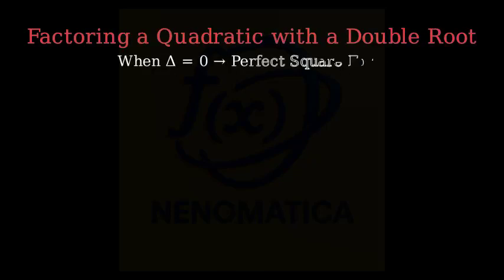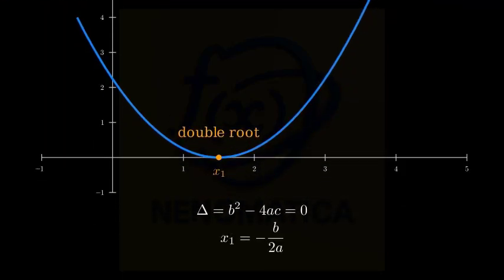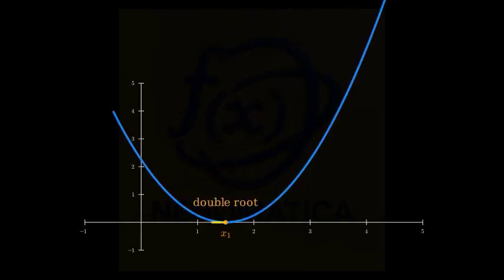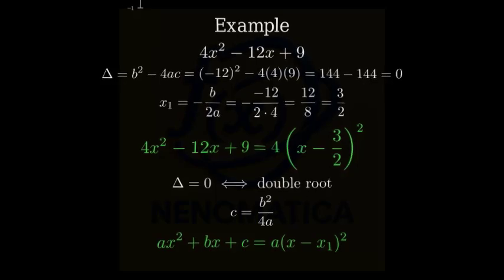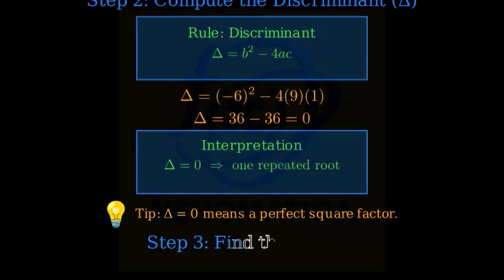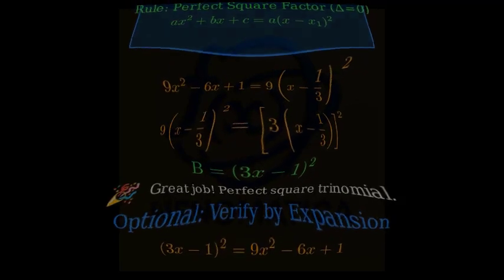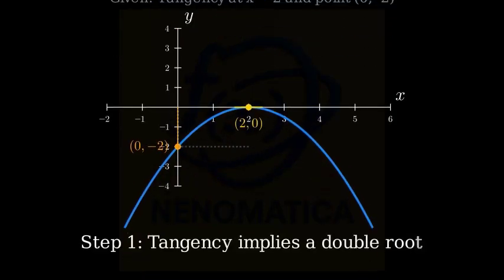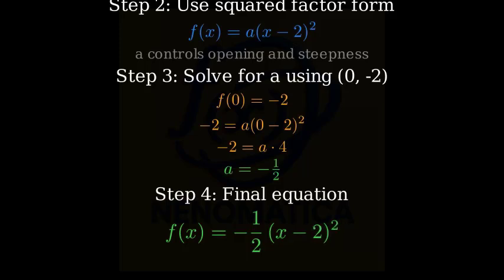Quadratic Expressions 24-2: Factoring Quadratic Trinomials | NENOMATICA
In this educational tutorial, **NENOMATICA** presents a clear and simple guide to mastering **Quadratic Expressions**. This video focuses on the essential skill of **Factoring Quadratic Trinomials**, showing you how to break down complex expressions into simpler binomial products. You will learn the best methods for finding factors, understanding signs, and simplifying math problems that once seemed difficult. This lesson is perfect for anyone looking to build a strong foundation in algebra.

Mastering how to work with **Quadratic Expressions** is a key step for success in higher-level mathematics. By practicing **Factoring Quadratic Trinomials** with the help of **NENOMATICA**, students will gain the confidence to solve equations more quickly and accurately. We explain the logic behind each step using easy-to-follow examples that are ideal for high school students and exam preparation. Join us and discover how fun and easy factoring can be with the right approach.